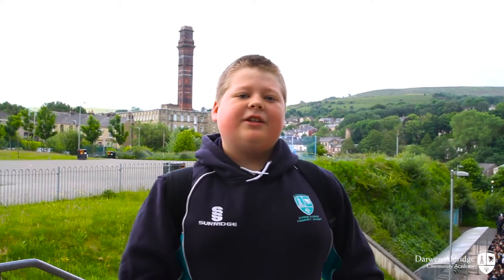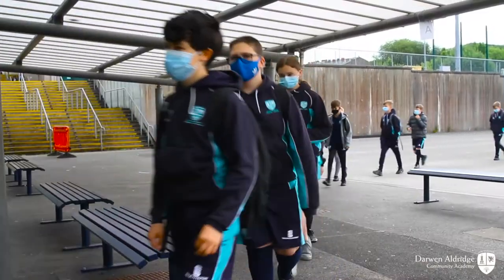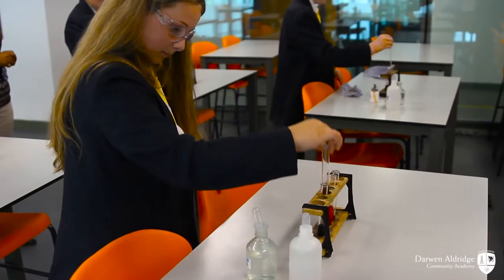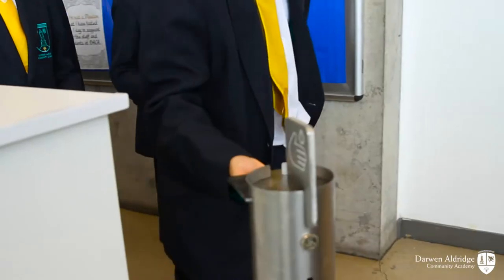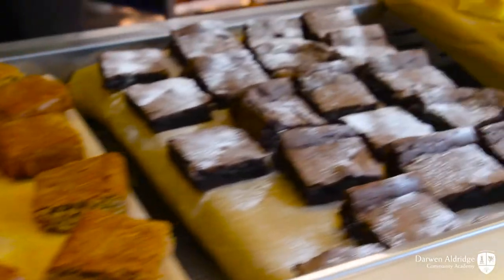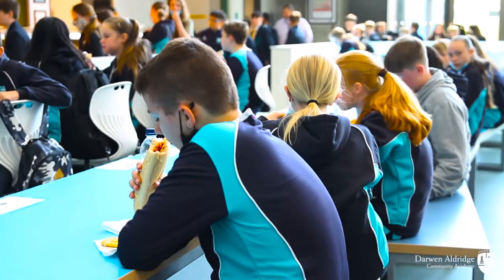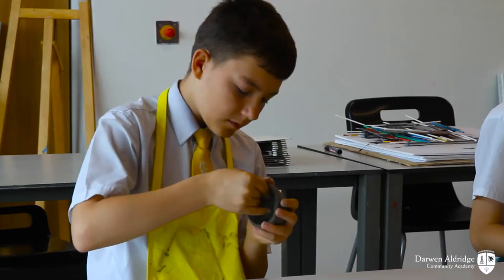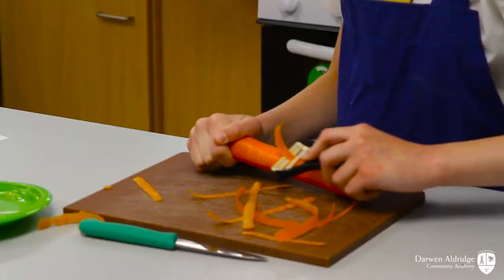DACA - Year 7 - A Day in the life.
A Day in the life of a year 7 Student at DACA. A student-led video which shows Year 6 what a typical day is like at DACA.